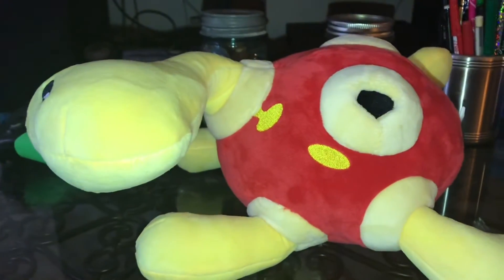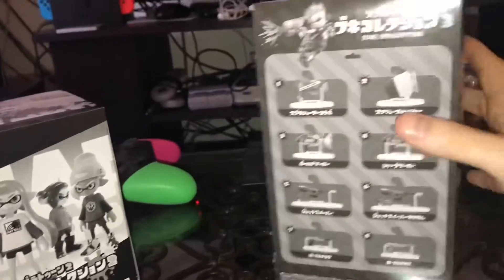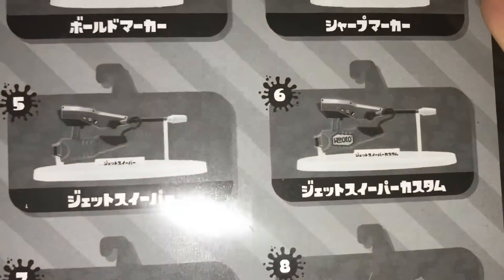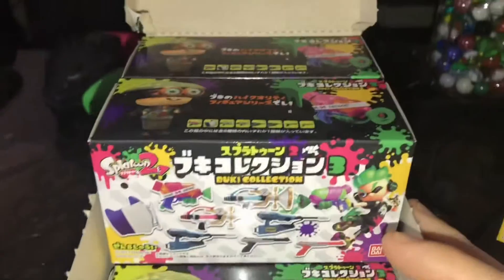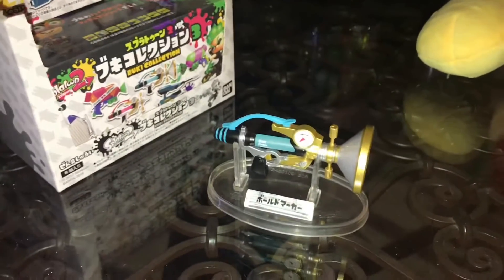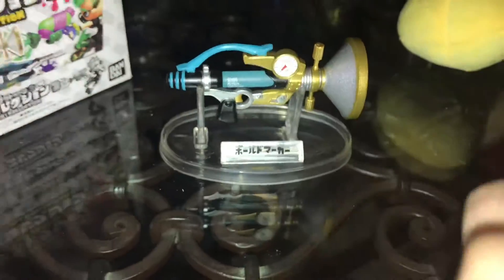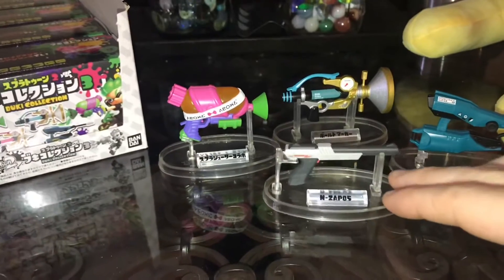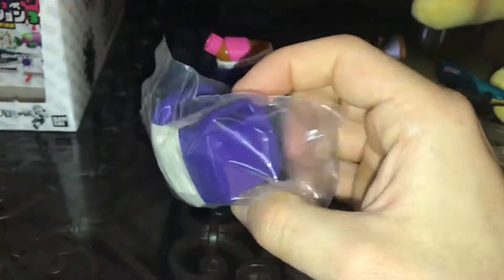Splatoon 2 Buki Collection 3 (Main Weapons) - Japan Figure Unboxing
Splatoon 2 Japanese Toy (And candy) unboxing!